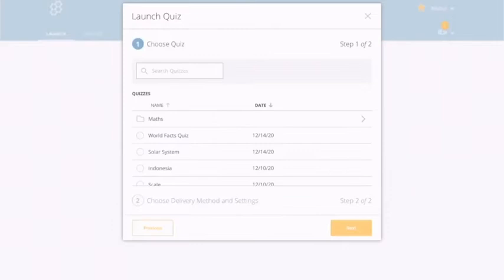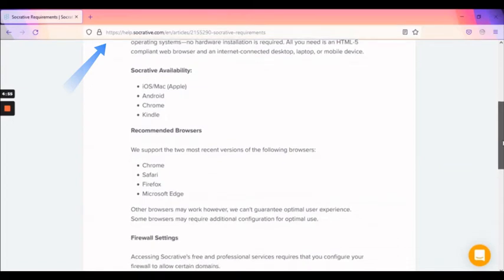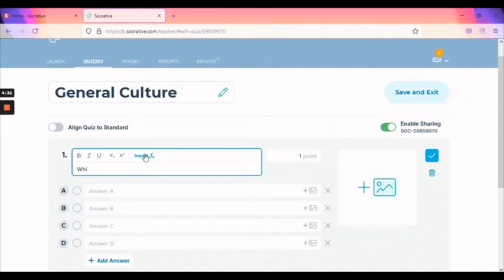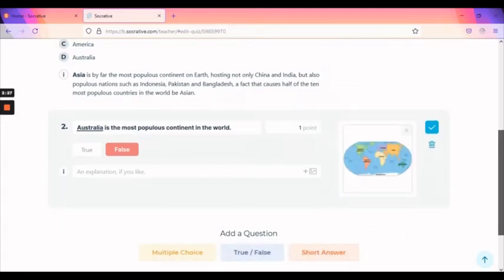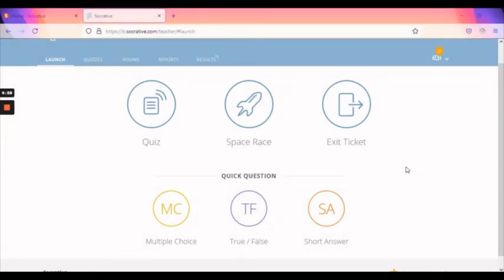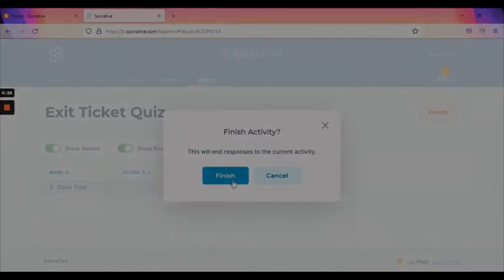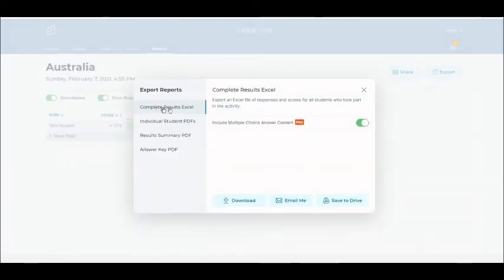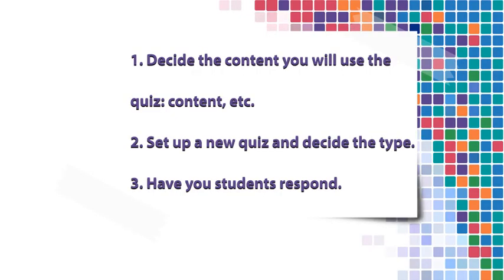IDEAL Tutorial: Socrative (English)